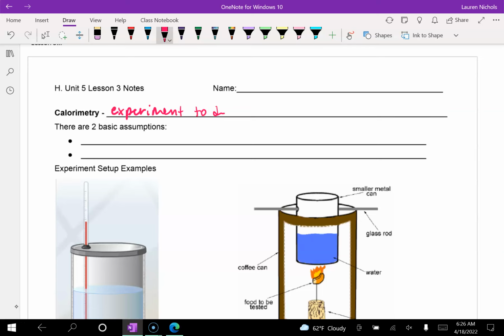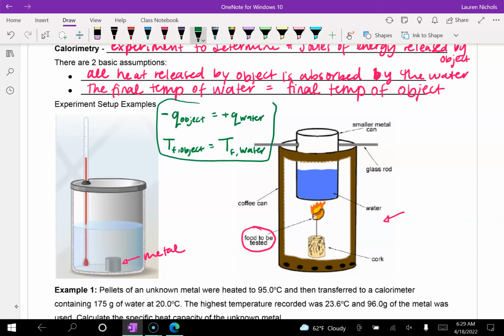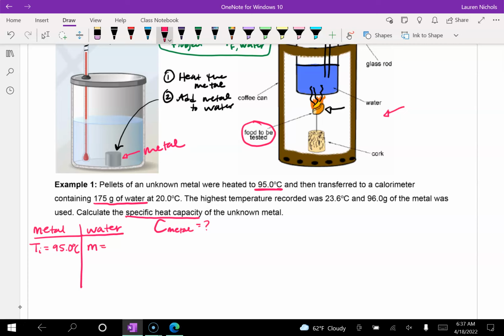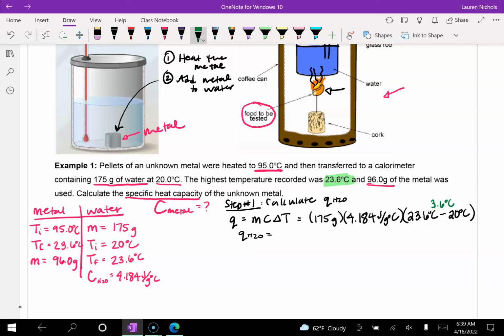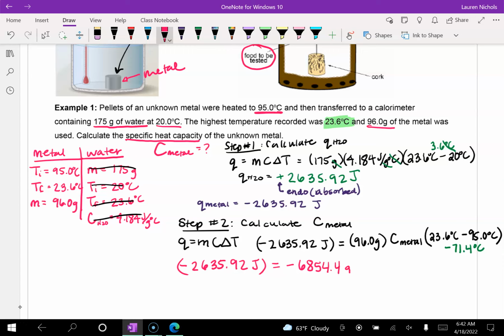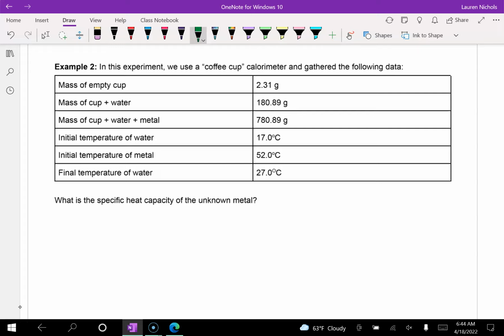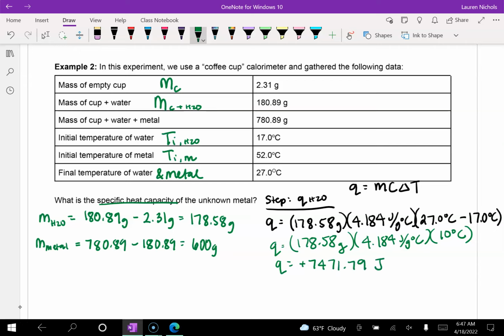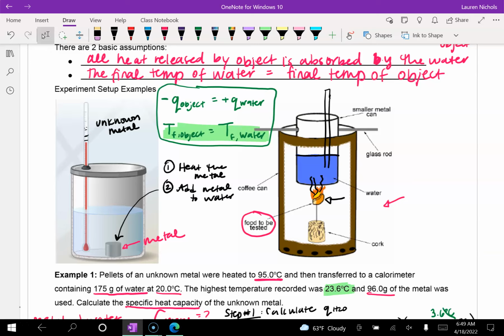21 22 Calorimetry